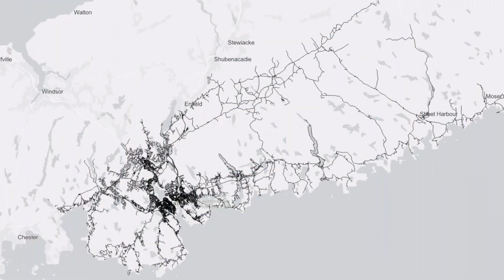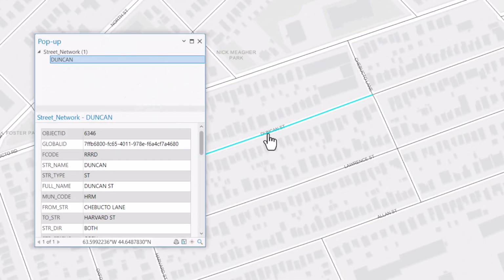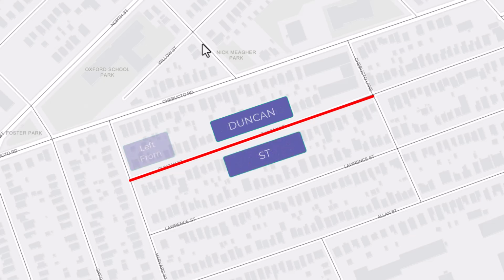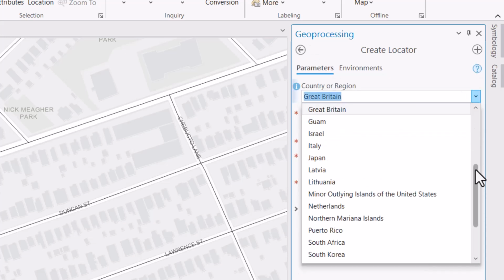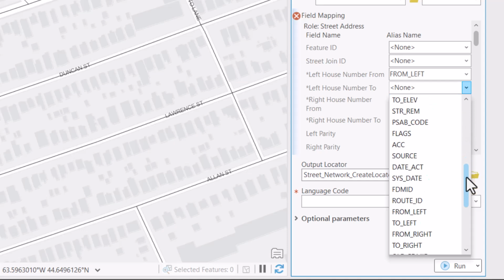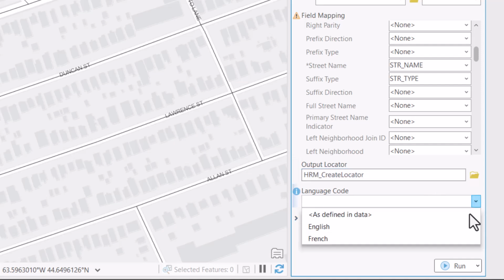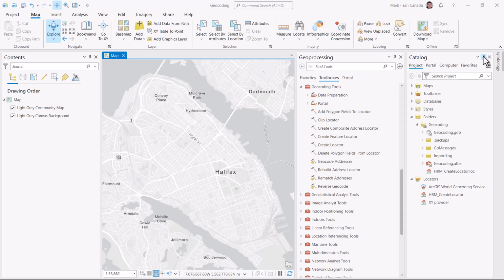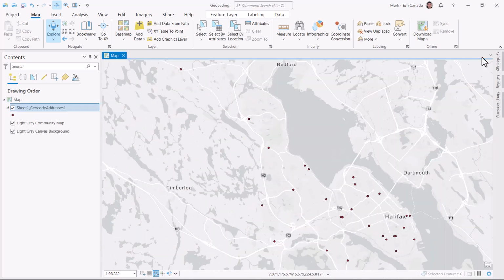Create an Address Locator for Geocoding Using Street Data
Do you have authoritative street data that is the most accurate and up to date? And do you perform a lot of geocoding to create point locations based on street addresses? Well, you’re in luck! This GeoSnap will walk through how to create a custom address locator using your street data, ensuring you always have the definitive source to batch geocode your addresses.

Learn more about the Create Locator geoprocessing tool in ArcGIS Pro, check out the documentation

0:00 – Intro
0:16 – Review the address range and street attributes required to build an address locator
0:59 – Run the Create Locator geoprocessing tool to build a custom address locator from street data
1:49 – Leverage the custom address locator by running the Geocode Addresses tool to batch geocode addresses from a spreadsheet